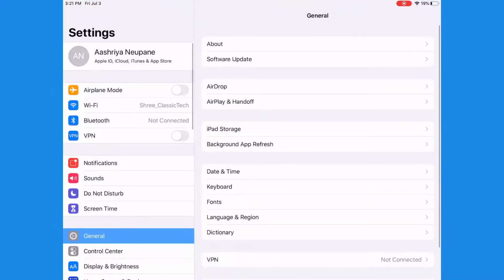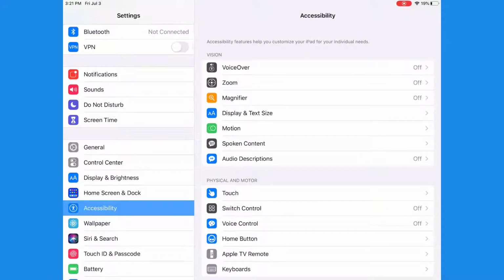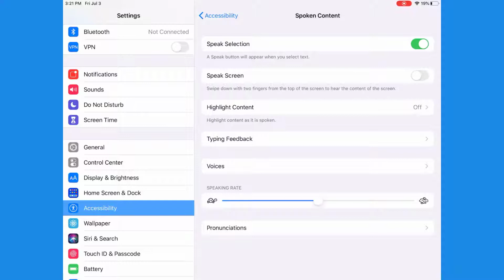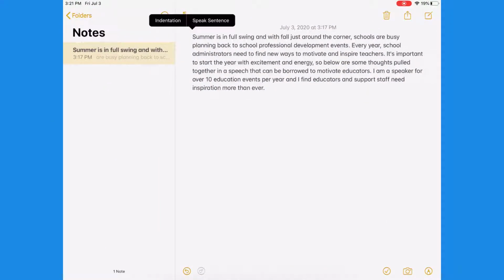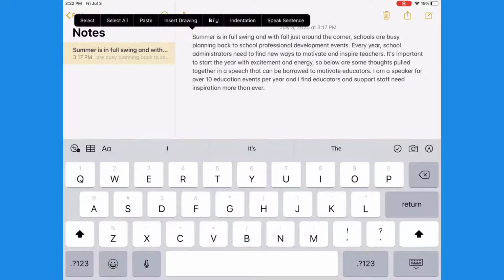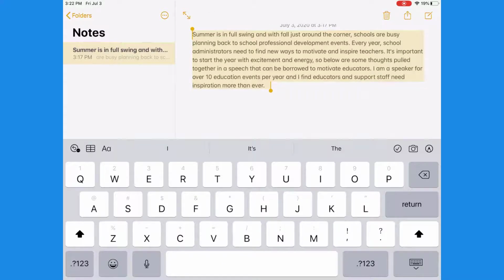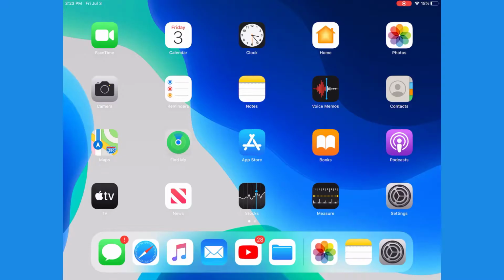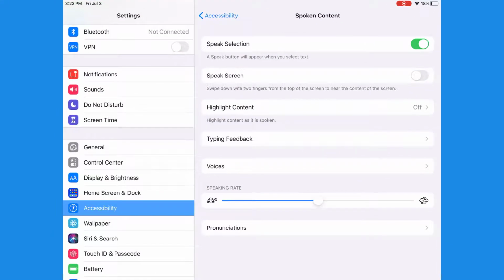How to Make iPad read text to you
How to make ipad read aloud in 2020?

This video tutorial guides you through the process involved in how to make your ipad read out aloud or read text to you. If you do not know what Ipad read aloud is, it is where you can make ipad read aloud the text you've selected. The process is simple. Just select the text you want to make ipad read text to you and tap on speak. but make sure the speak selection is turned on. Here are the steps to turn it on:
1. First off, go to Setting and under General, click on Accessibility.
2. Click on Spoken Content and turn on the speak selection